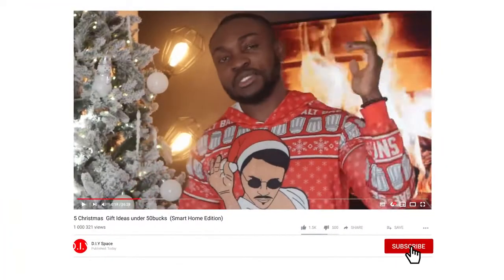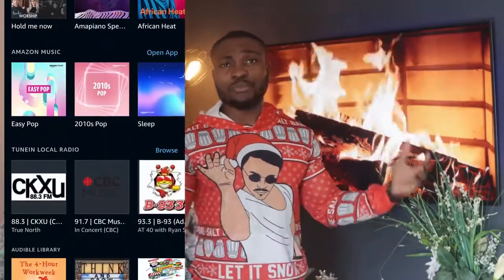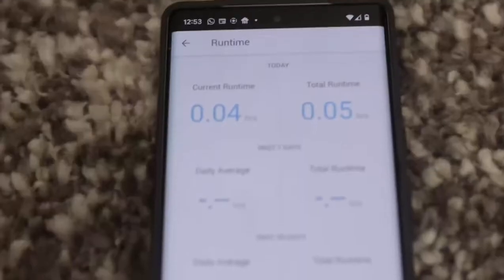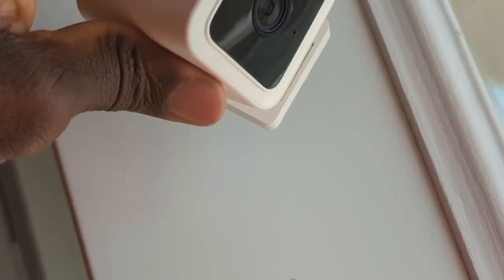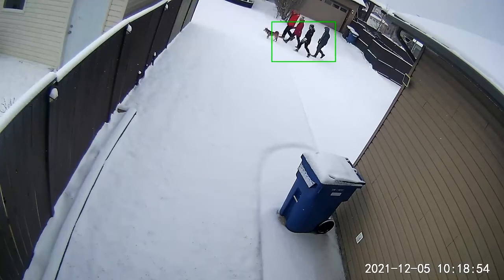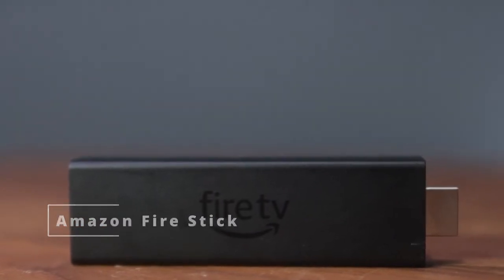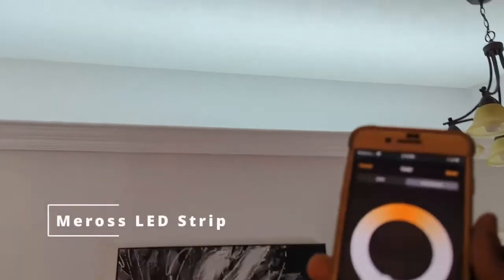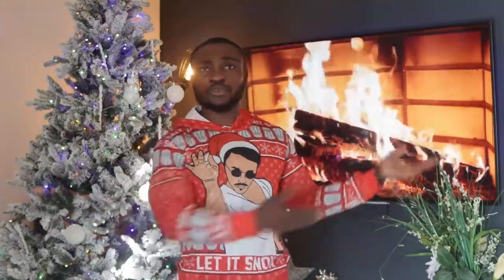5 Christmas Gift Ideas Under 50 bucks Smart Home Edition